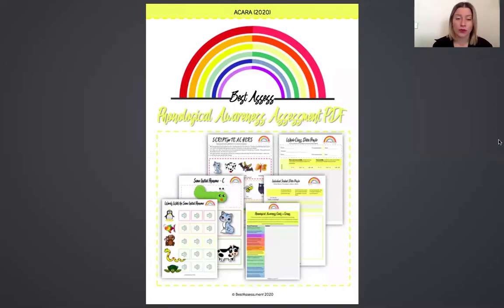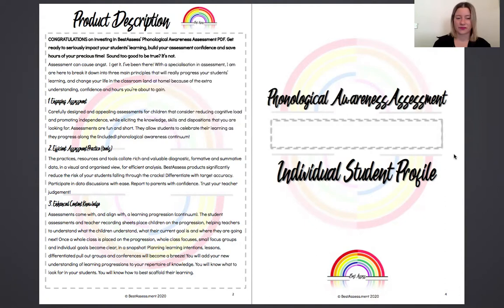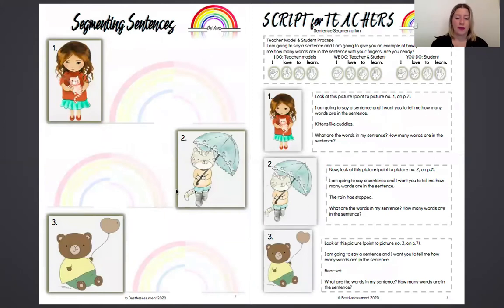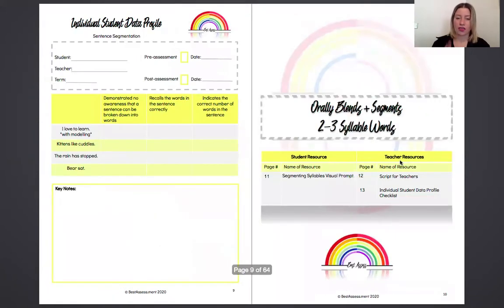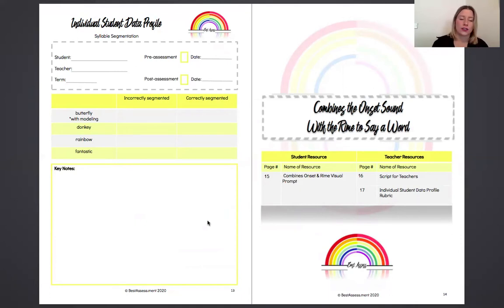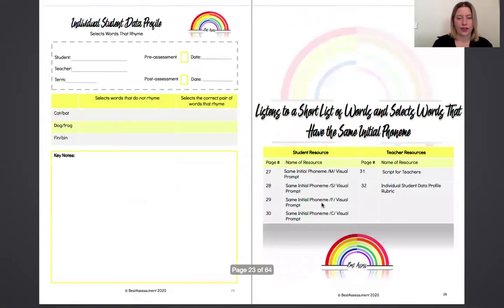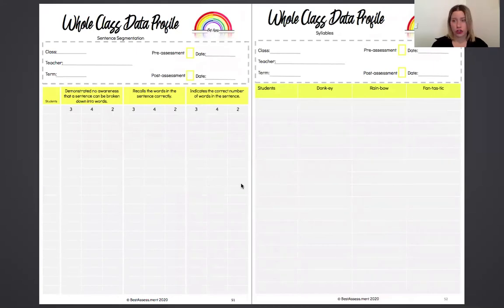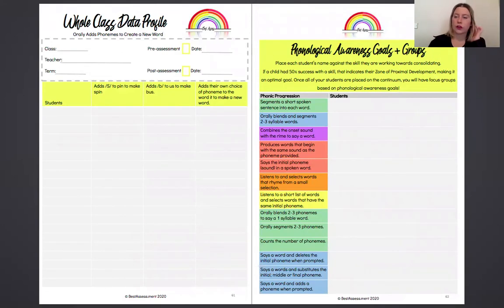Phonological & Phonemic Awareness Assessment PDF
Part of investing in products from BestAssess include ongoing support. Jackie provides an overview of the Phonological and Phonemic Awareness Assessment. She also talks through some questions that teachers may have about BestAssess assessments to support teachers to find the optimal goal for each student.